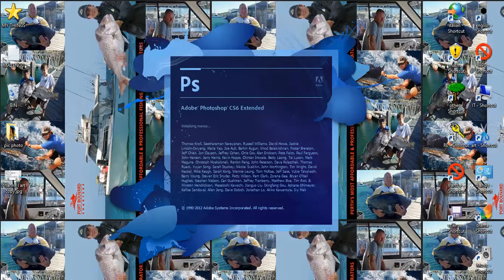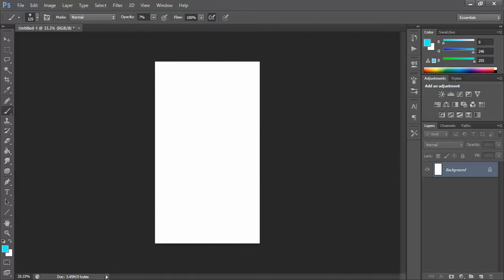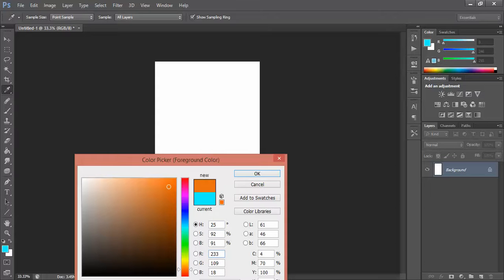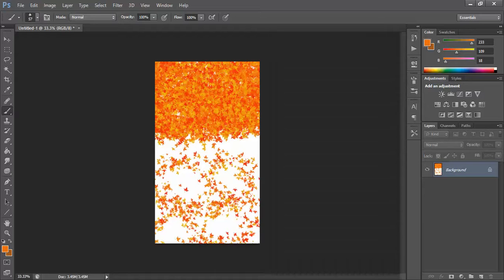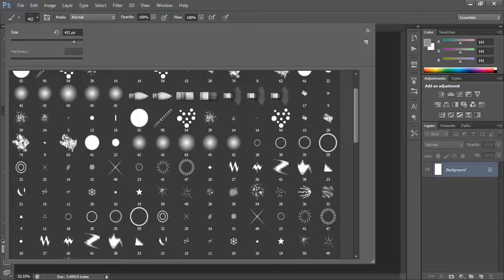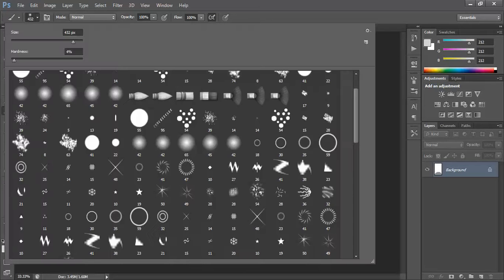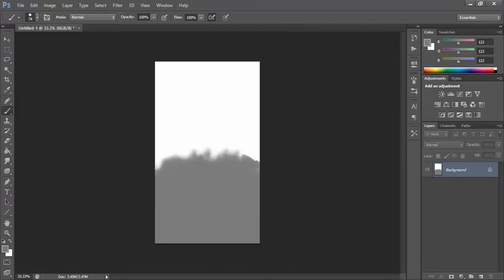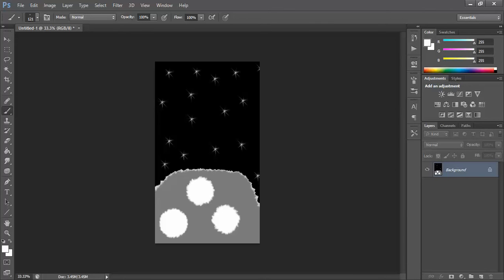using the brush tool -- Photoshop tutorials